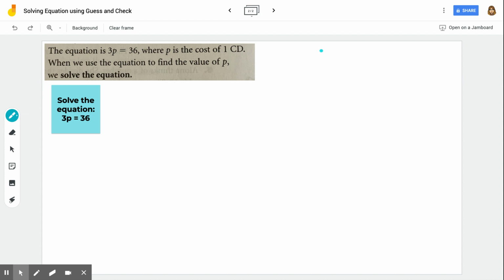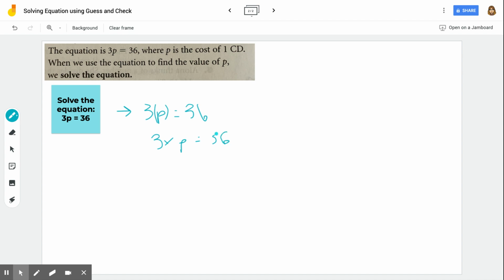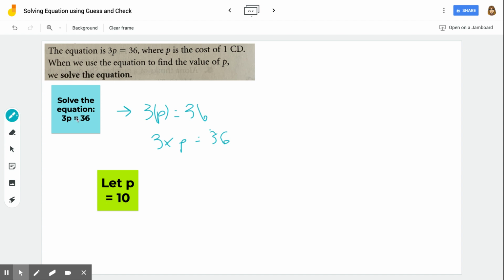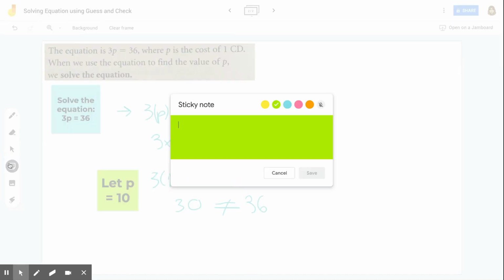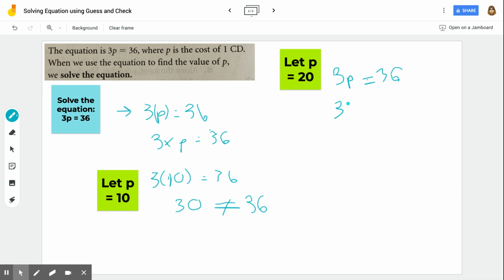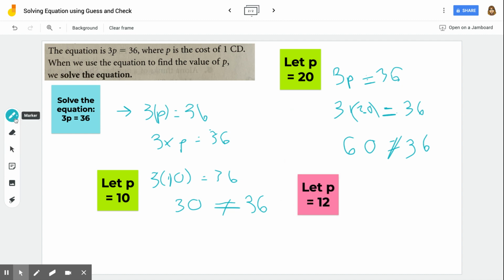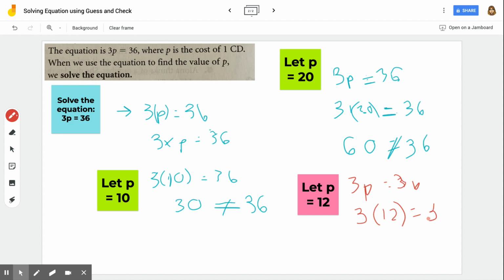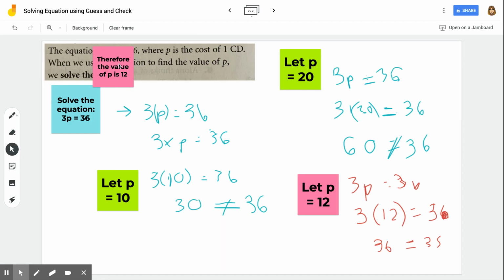Solving Equation using Guess and Check - Google Jamboard